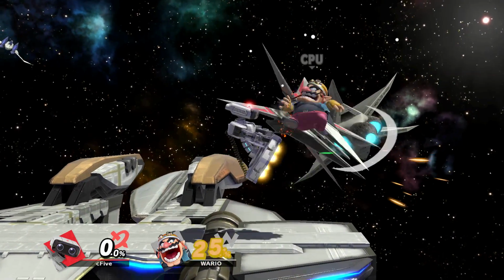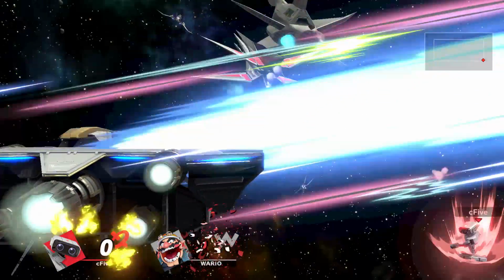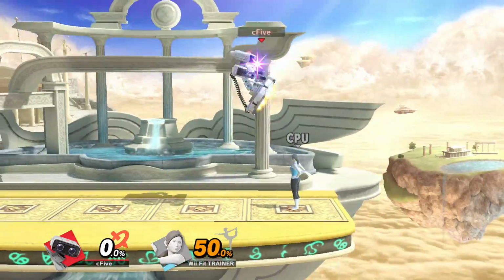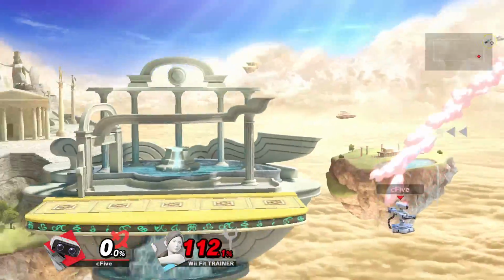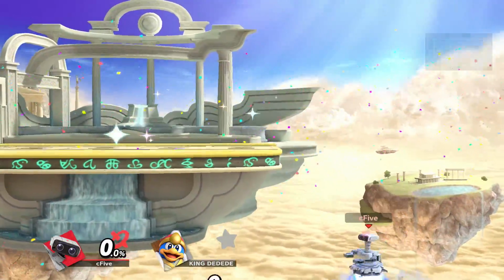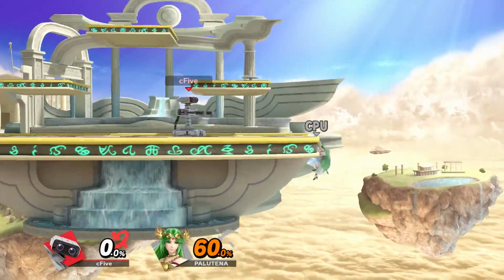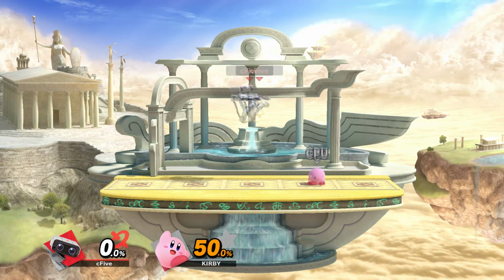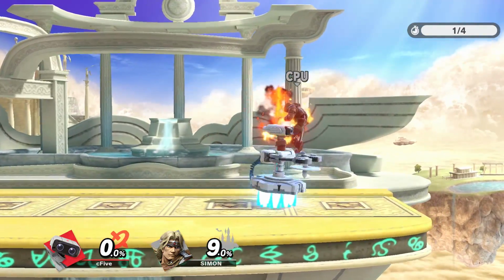Smash Ultimate - ROBs Insane Combo Game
The Q&A is over, thank you all for participating! Q&A

In Smash Ultimate ROB can take out his opponents at 0 percent, using only his gyro! In this video we explain exactly how it works.

Music from Epidemic Sounds: Compadre - Tigerblood Jewel